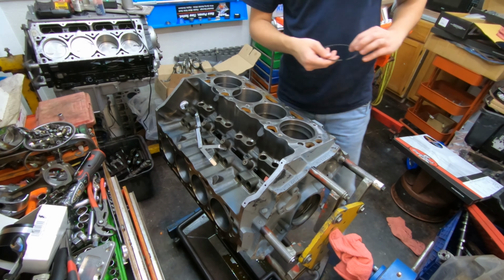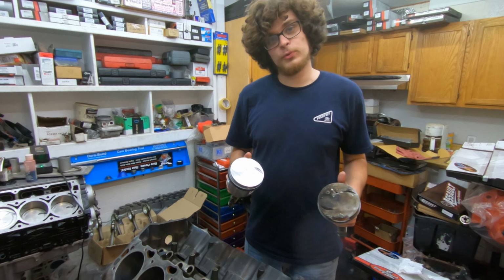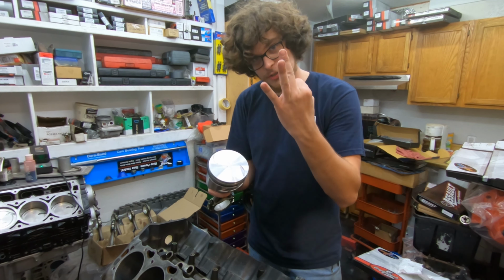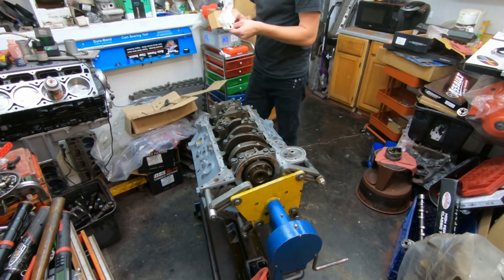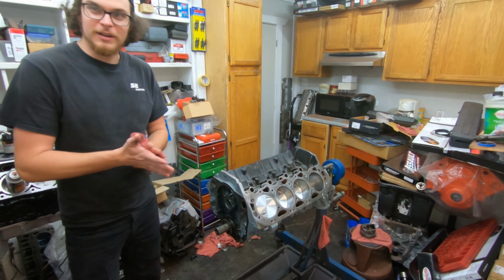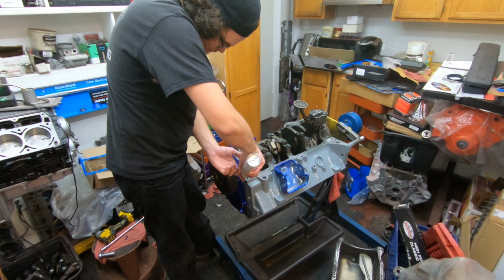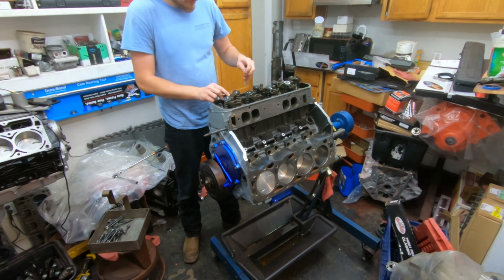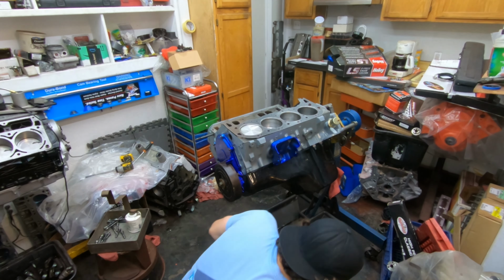C10 454 Big Block Chevy build and install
The Big Block 454 badly cracked 3 pistons In this video it gets rebuilt and Installed into a 1986 C1500 with startup!